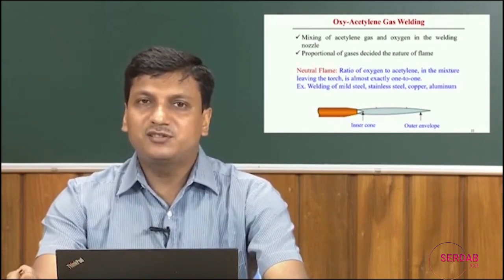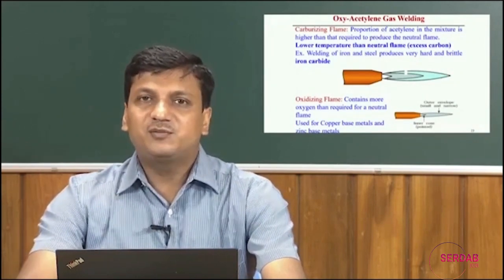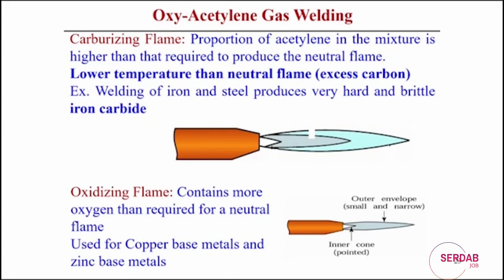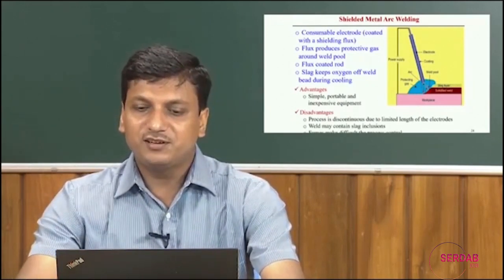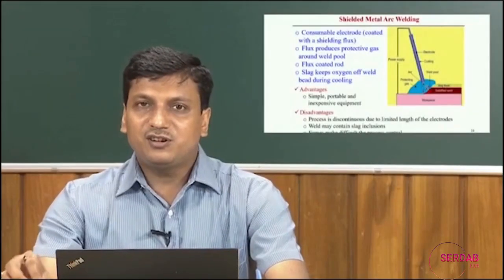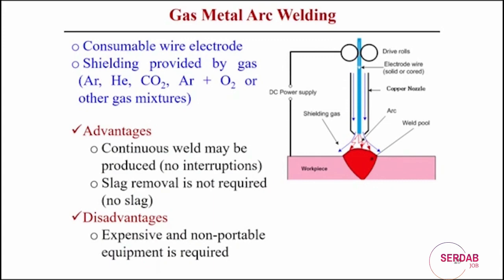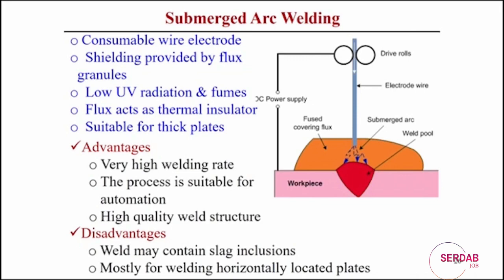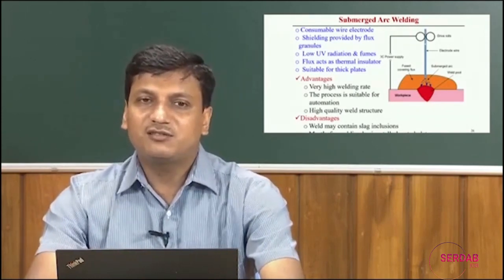Basics of Welding and Joining Technologies-Oxy acetylene gas welding